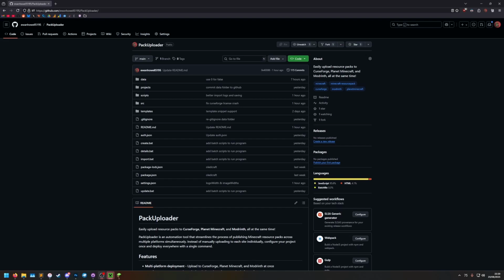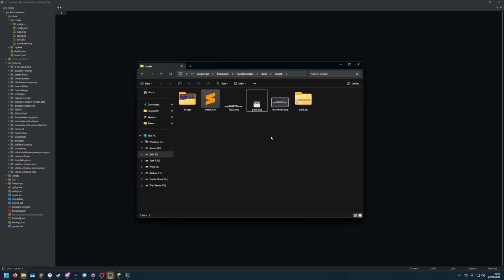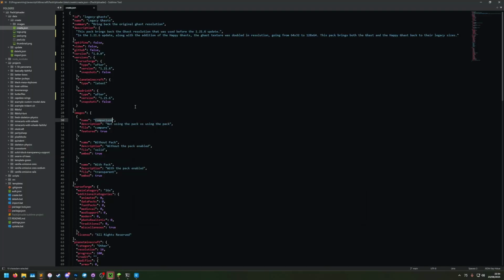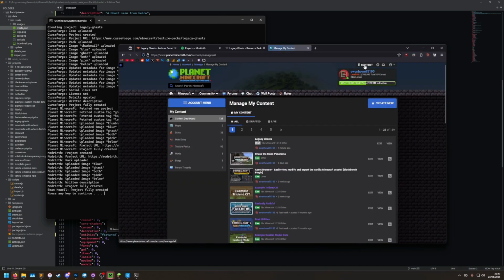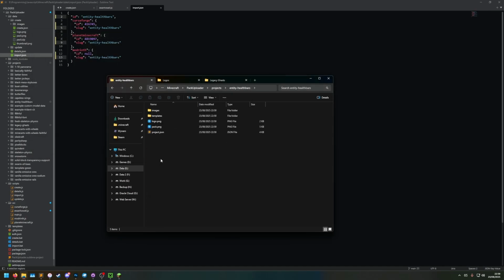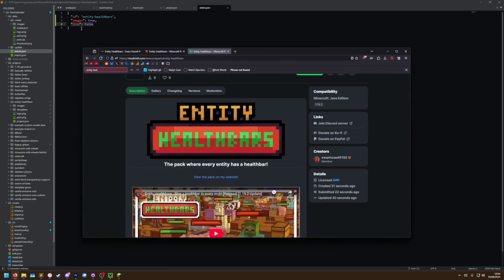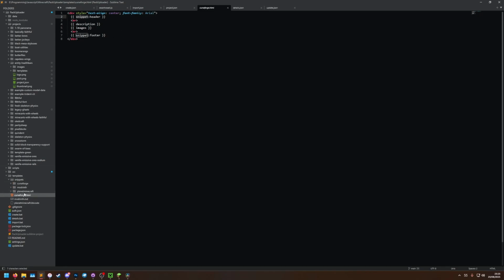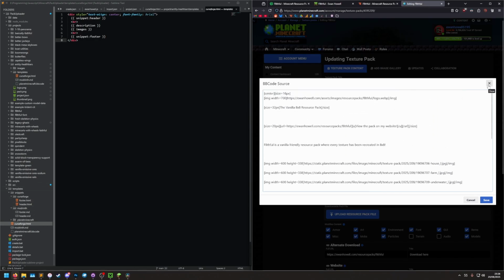PackUploader - Upload packs to CurseForge, Planet Minecraft, and Modrinth, all at once!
Easily upload resource packs to CurseForge, Planet Minecraft, and Modrinth, all at the same time!

PackUploader is an automation tool that streamlines the process of publishing Minecraft resource packs across multiple platforms simultaneously. Instead of manually uploading to each site individually, configure your project once and deploy everywhere with a single command.

Chapters:
0:00 Introduction
0:25 Setting up
1:48 Creating a new resource pack
7:58 Importing an existing resource pack
10:18 Creating existing projects on missing platforms
11:18 Updating a projects details
12:54 Uploading a project update
13:48 Description templates
17:14 Outro